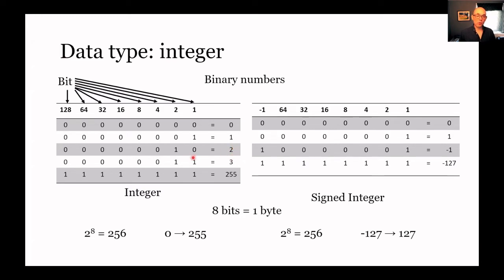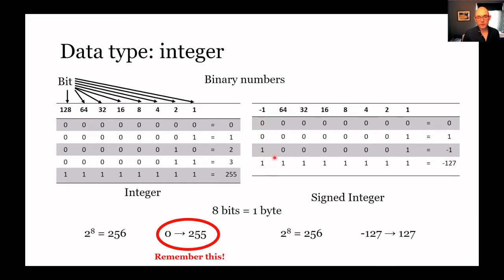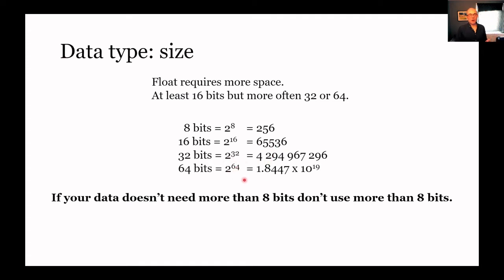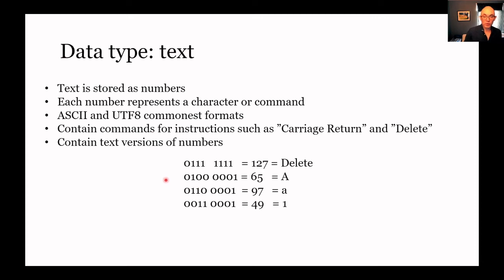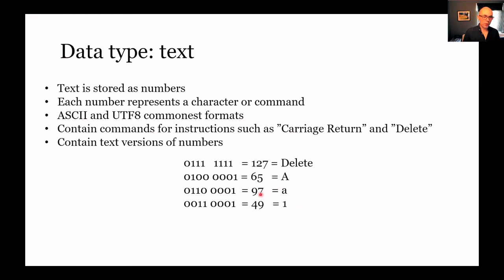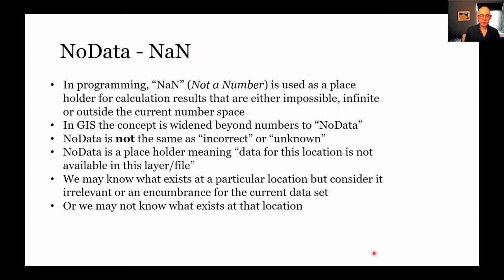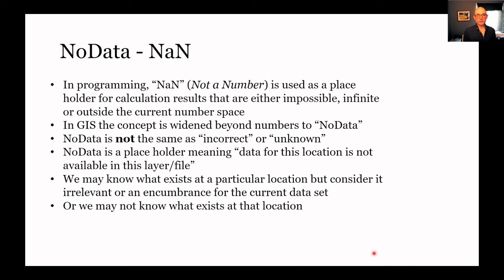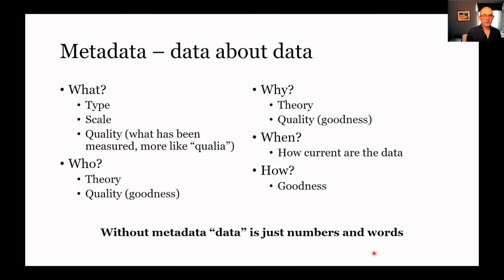SBGG051 - Lecture: General Introduction, p3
How data is stored as numbers.